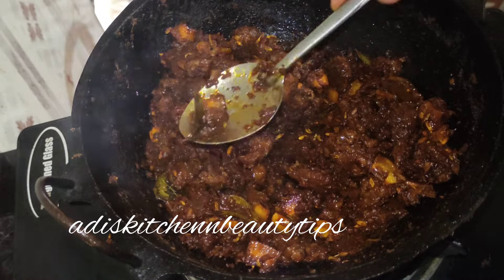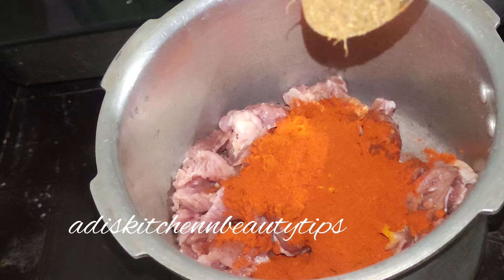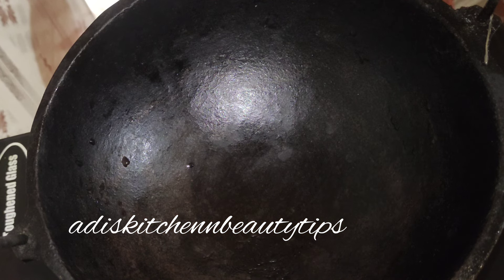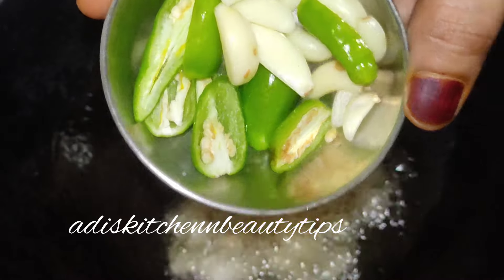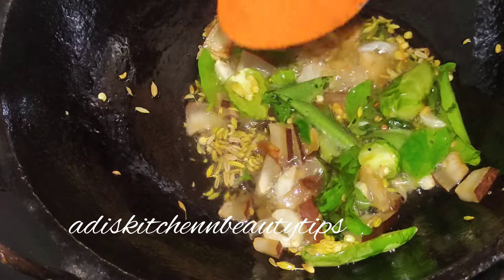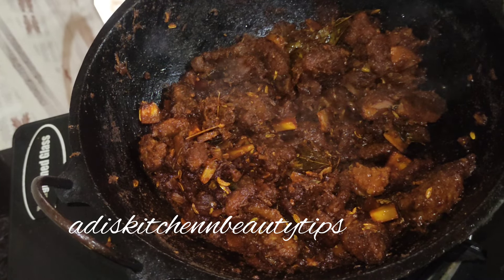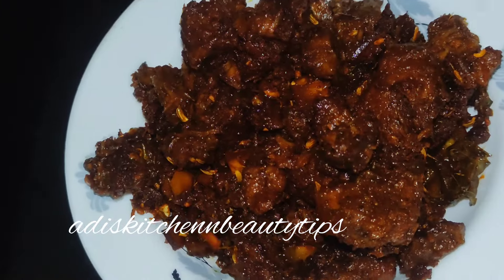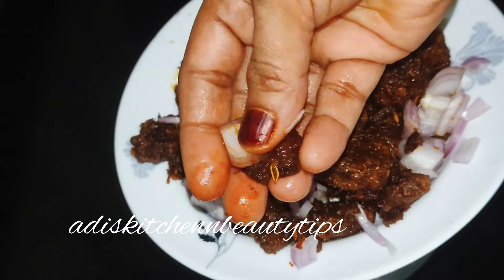ഇതുപോലെ ബീഫ് റോസ്റ്റ് ഉണ്ടാക്കിനോക്കു💯 അടിപൊളിയായിരിക്കും👌/Beef Recipe